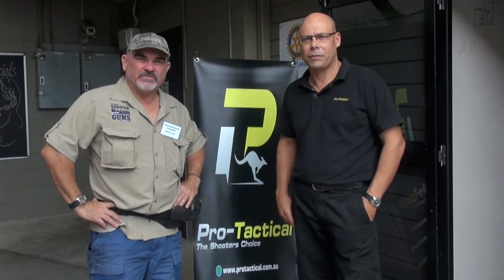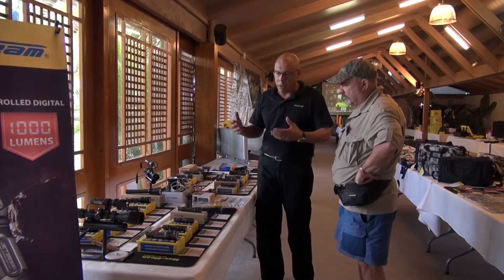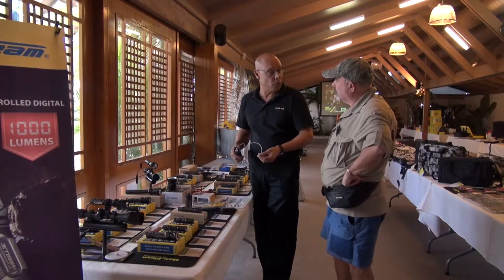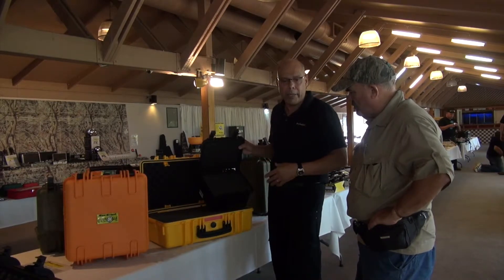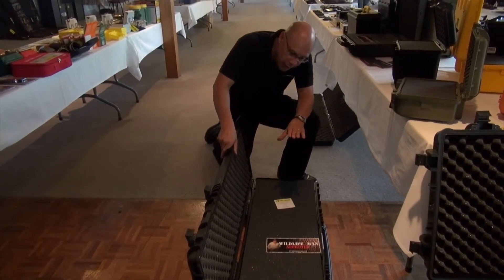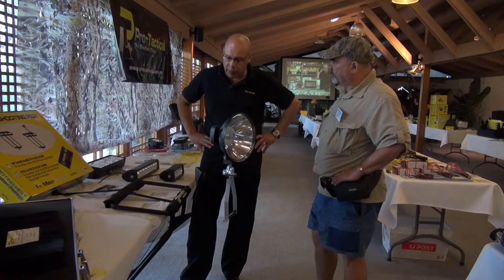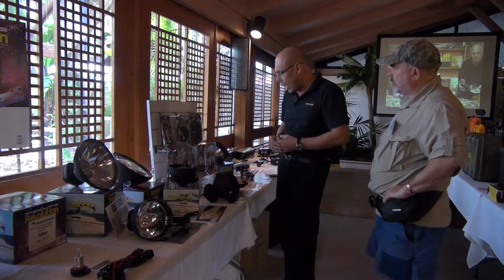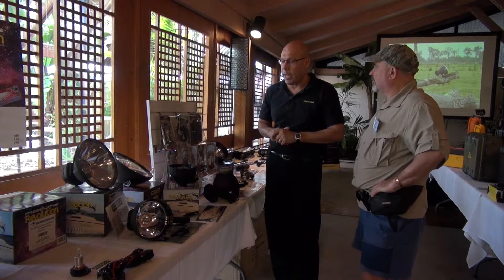Pro-Tactical Retailers' Day - Sporting Shooters TV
Here is a sneak peek at our Retailers day we had last month and a look at some of our feature product's.